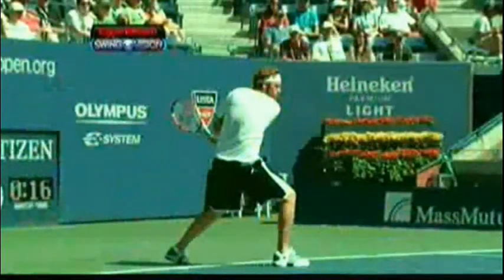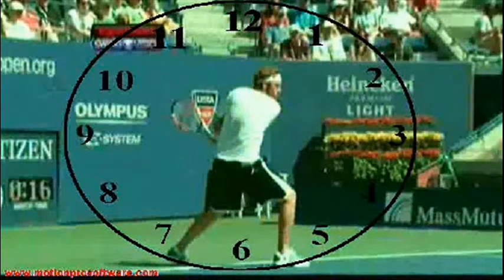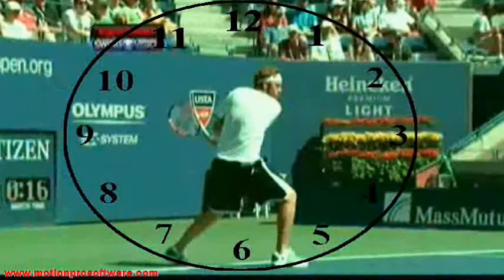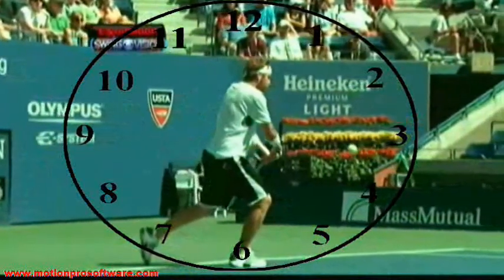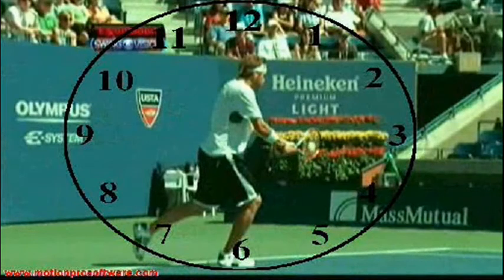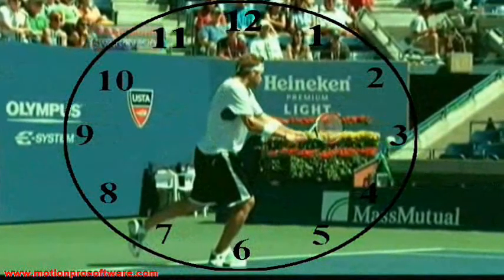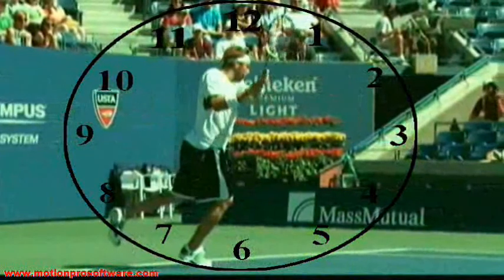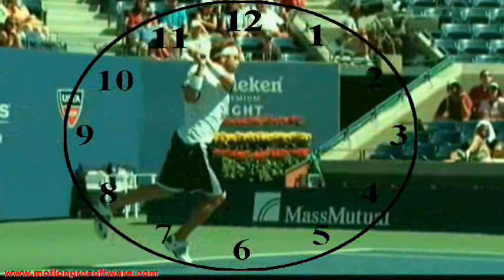Mardy Fish: Backhand Analysis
Mardy Fish has a powerful and controlled backhand. With the help of the Swing Vision camera I want to emphasize his swing path.

Picture credits: CBSsports